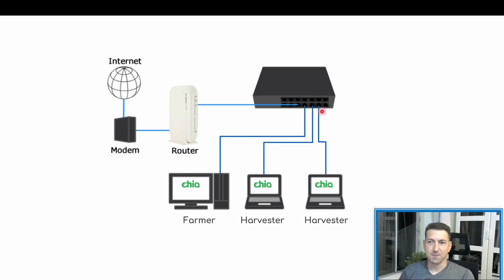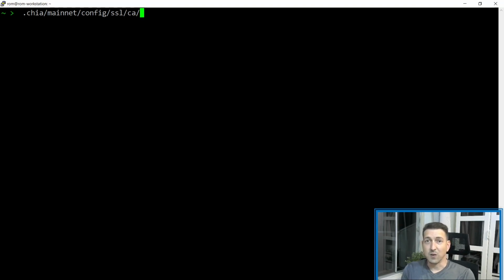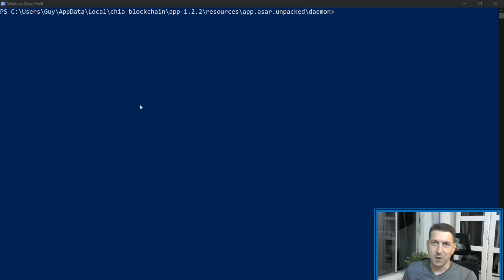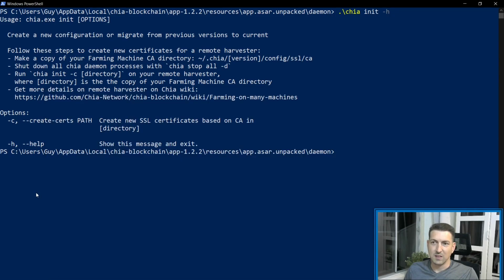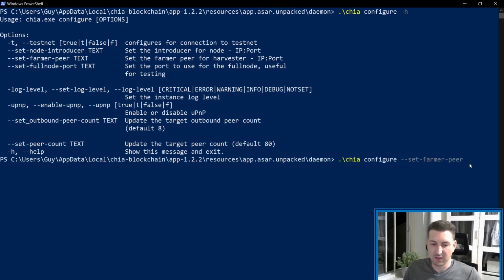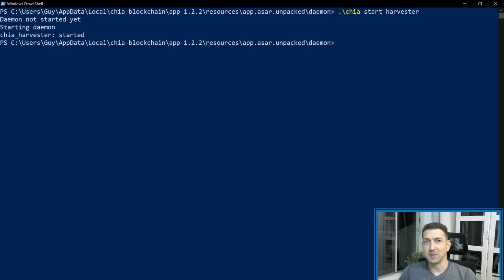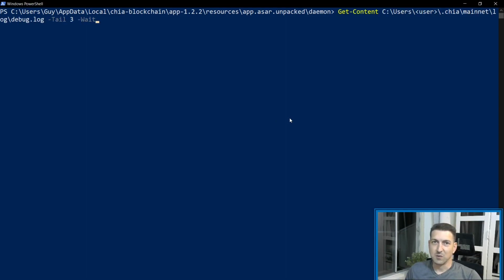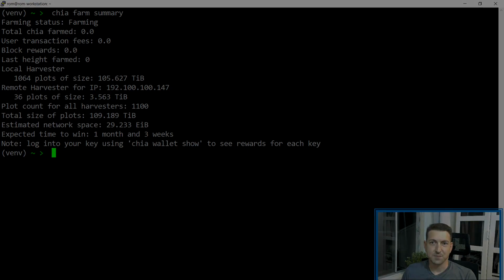Farm Chia with multiple harvesters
How to farm Chia on multiple machines.
Note - make sure to install latest version on ALL machines!